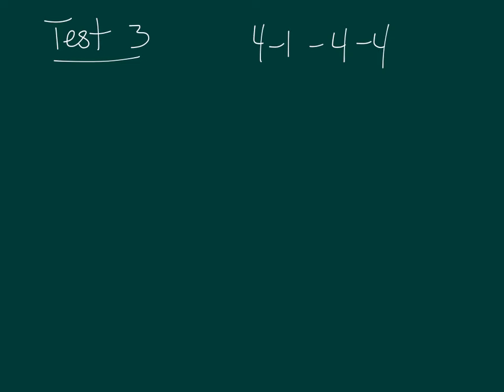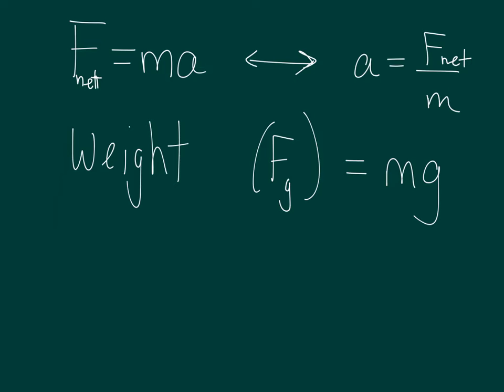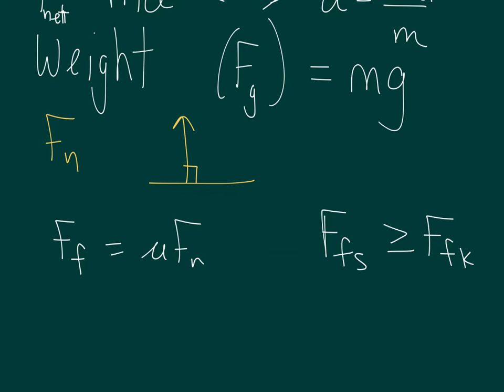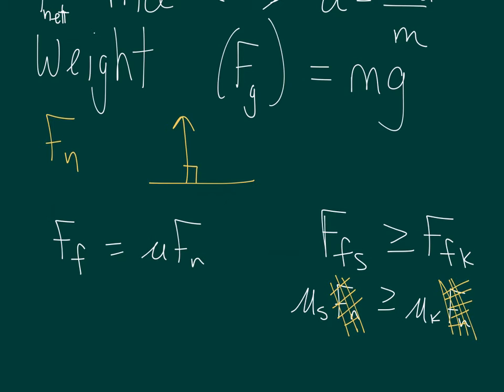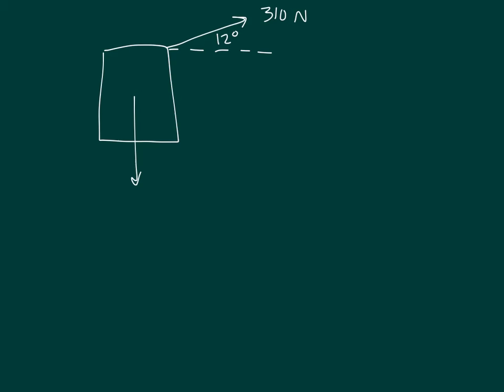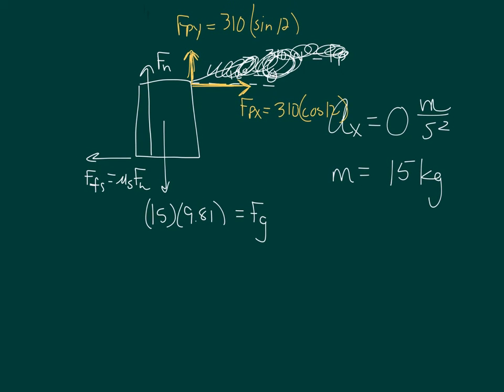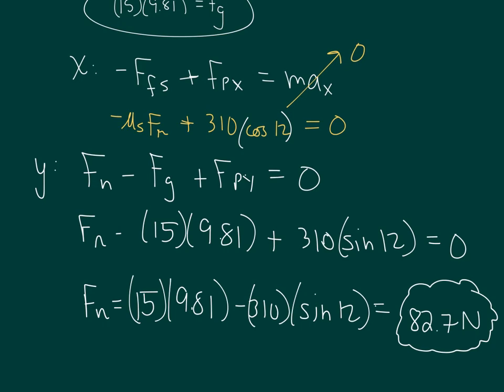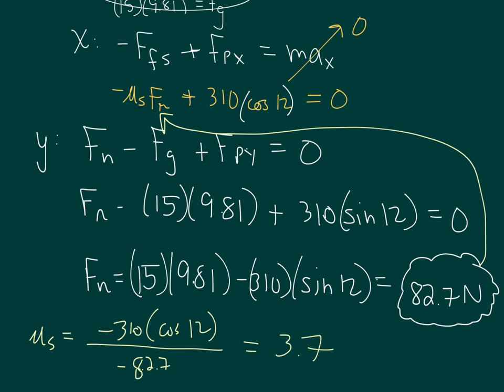Test 3 Review - Forces